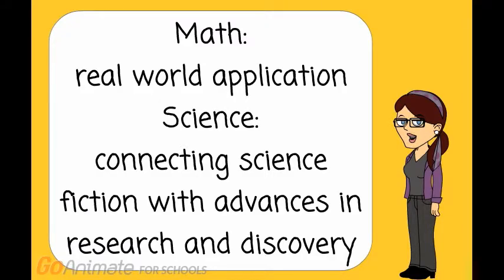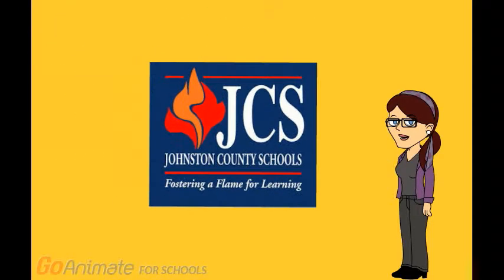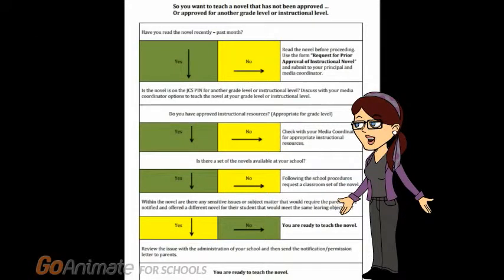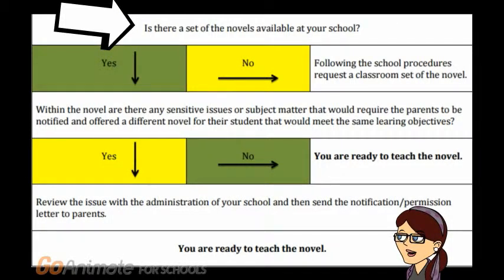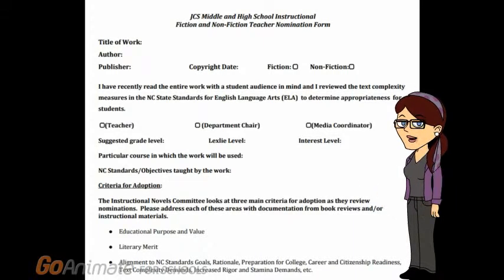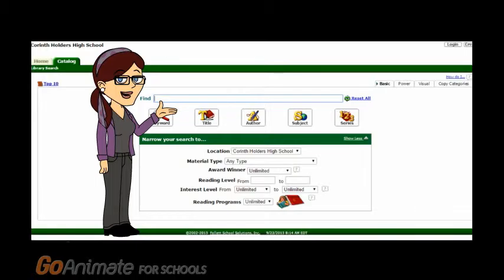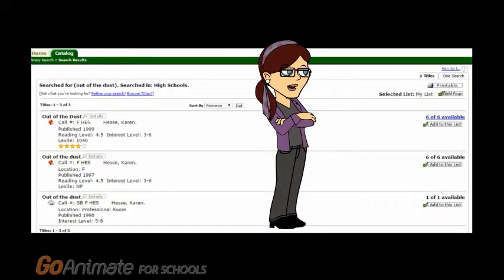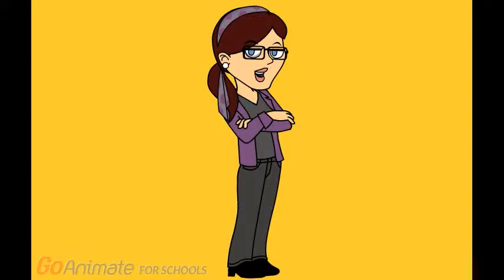Using Novels in Instruction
Novels aren't just for English classes! Here's how to get a novel set to use in  your class, no matter if you teach science, math, agriculture, marketing, or another subject.